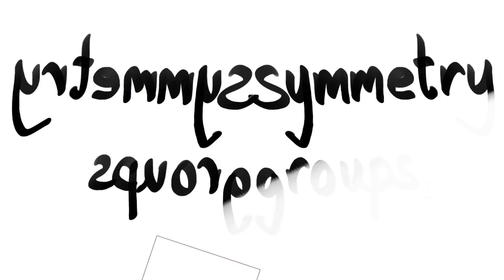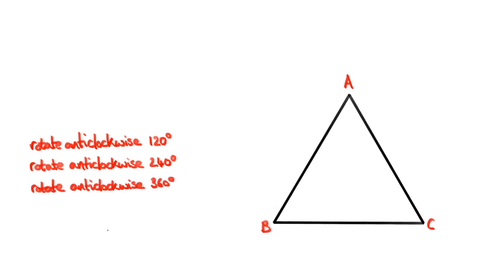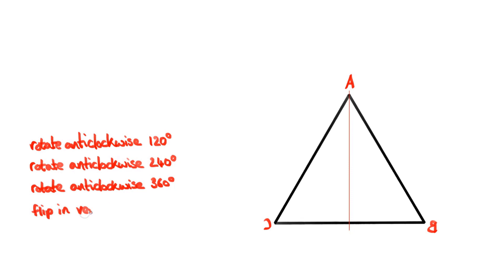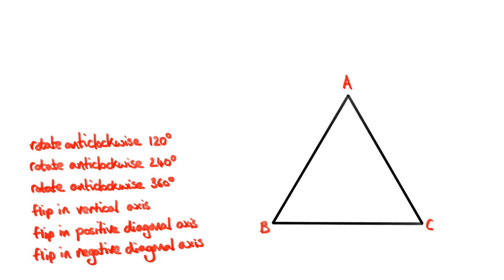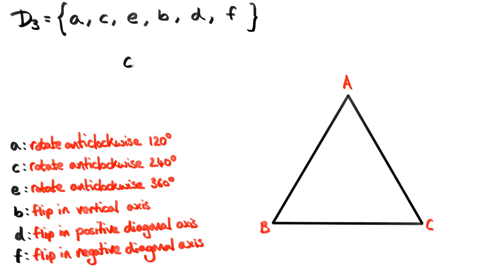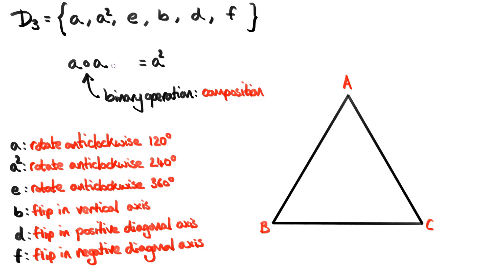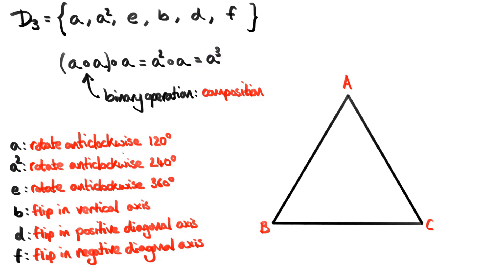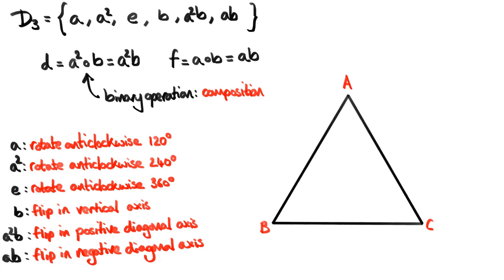Group Theory II Symmetry Groups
Why are groups so popular? Well, in part it is because of their ability to characterise symmetries. This makes them a powerful tool in physics, where symmetry underlies our whole understanding of the fundamental forces.

In this introduction to group theory, I explain the symmetry group of the equilateral triangle (the dihedral group of order 3). Including rotation and mirror symmetries. We also look in a bit more detail at the group structure.